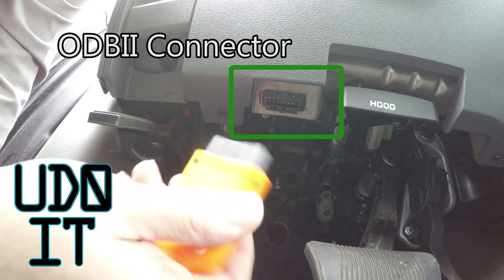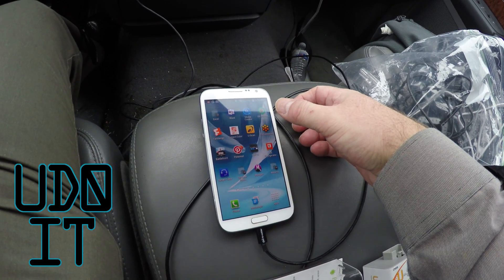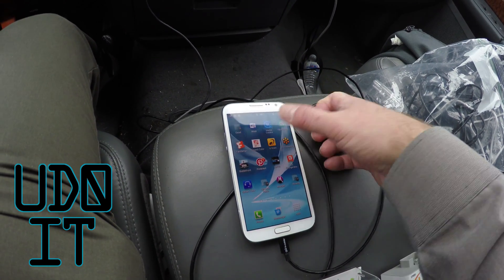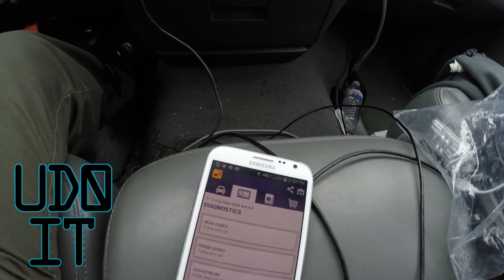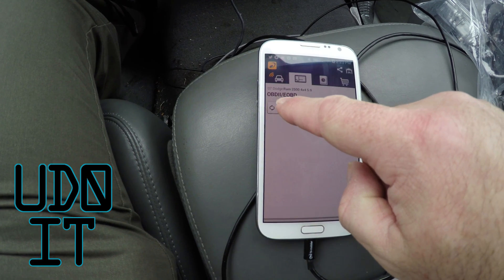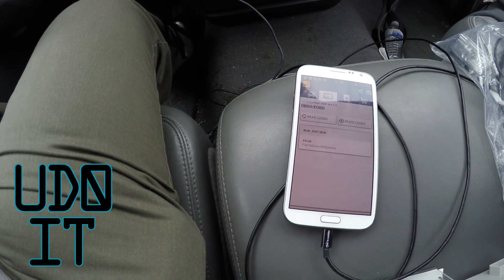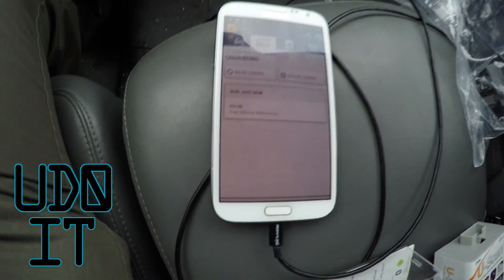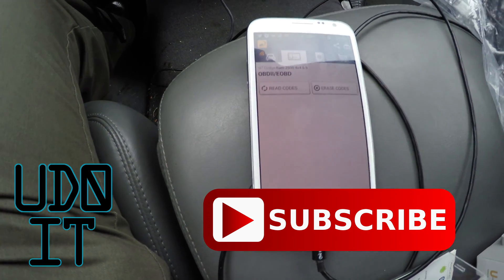Reading Codes using ODBII Code Scanner on 2007 Dodge Ram 2500 5.9L Cummins 4x4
In my opinion it is worth the $30 to $100 to buy a scan tool that you can use to read the codes from your vehicle's ECM.  Many auto parts dealers provide this service free of charge but wouldn't you like to be able to know what is happening immediately?  The device I used was the U-Scan by Actron.  It synchronizes with your android or iPhone phone via Bluetooth using an app you download from iTunes or the Google Play Store.

In this video I demonstrate using the scan tool to read the codes because my check engine light came on.  The code read using the tool is P0148 Fuel Delivery Malfunction.  There are a series of checks which need to be performed per the service manual but the first line of defense and the easiest is by far replacing the fuel filter.  The fuel filter in this truck is the original and it is a 2007.  It is way overdue and most likely the culprit.  I'll cover that in my next video where I replace the fuel filter.

This is not an endorsement for this particular product but instead is a how to and what product I used.

U-Scan Actron CP9599
U-Scan Actron CP9600